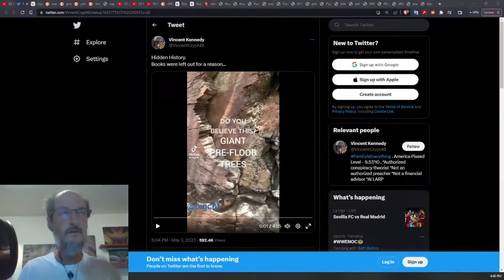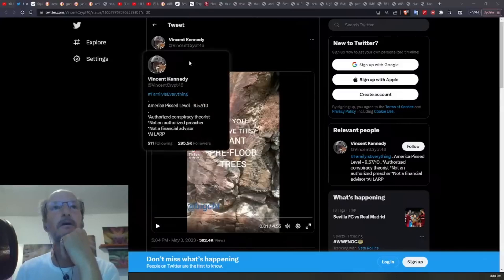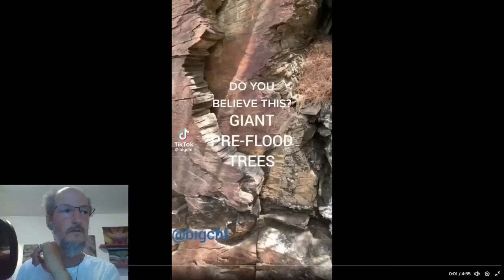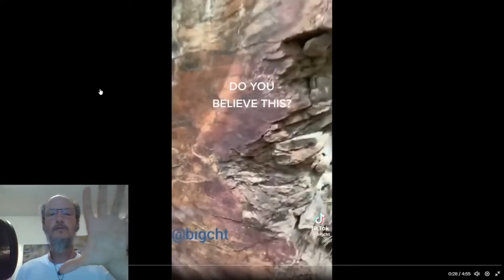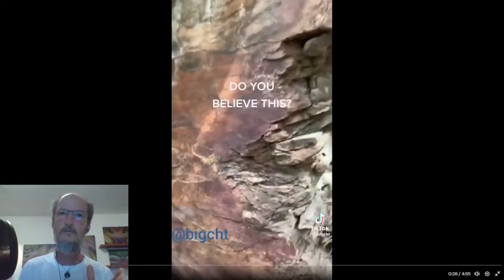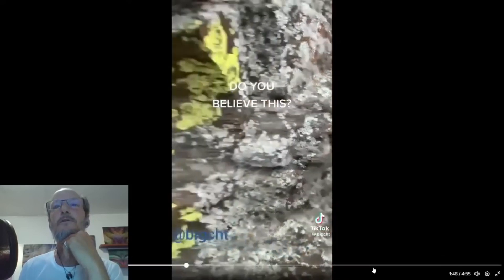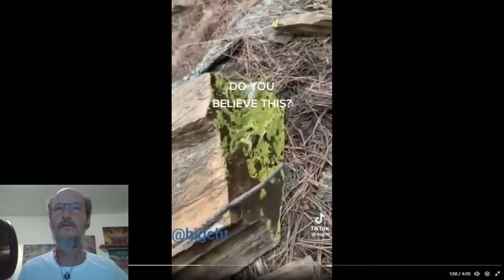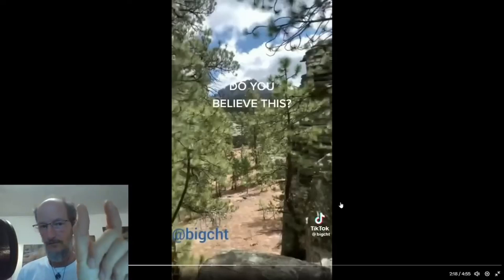"Point and Claim" OR "Look and SEE"? What do you think?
Some people just can't (or WON'T) "See the forest for the trees". Or in this case, "See the forest IN the stones".

Sometimes things are exactly what they appear to be, even if we've all been taught to believe they aren't.

Livestream clip from May 27th, 2023

"How To Make Ruby in a Microwave"

Peace! 🙏❤️🌪️🐘🗻

Other ways to support are listed below.